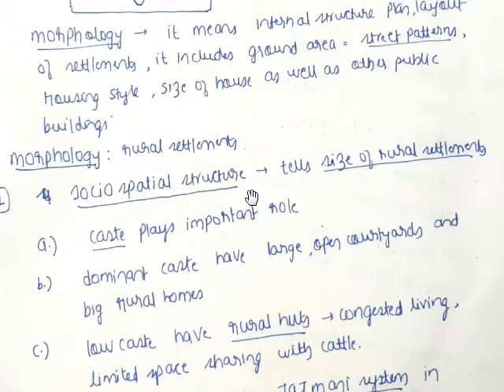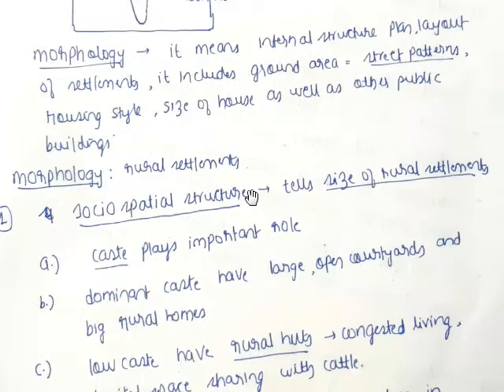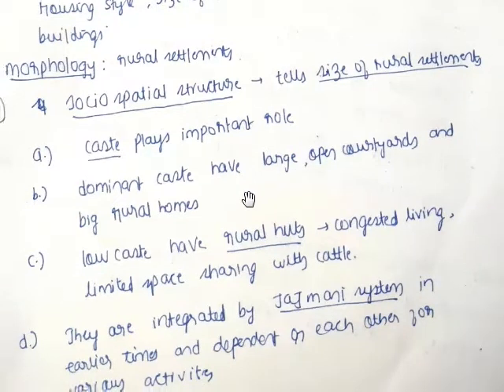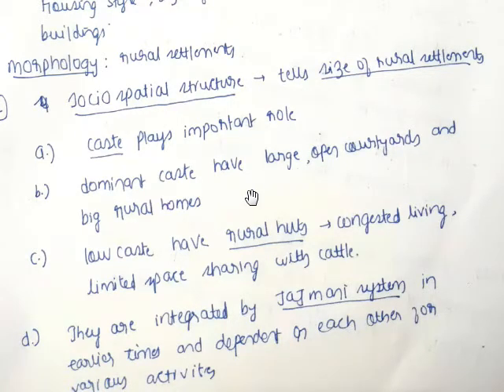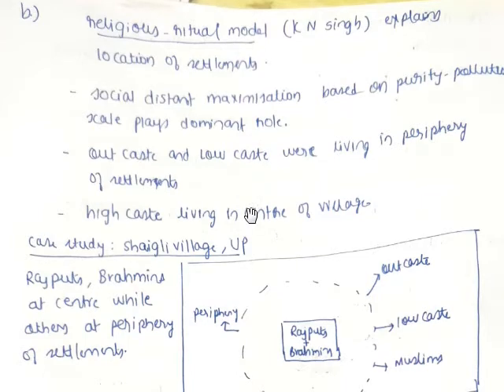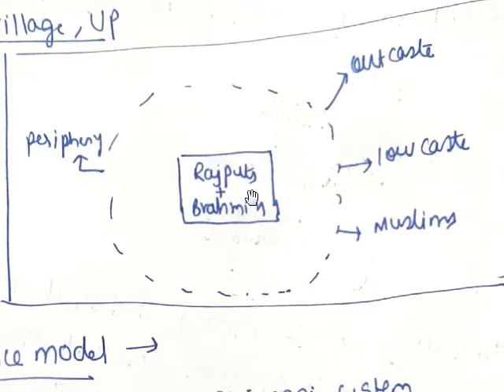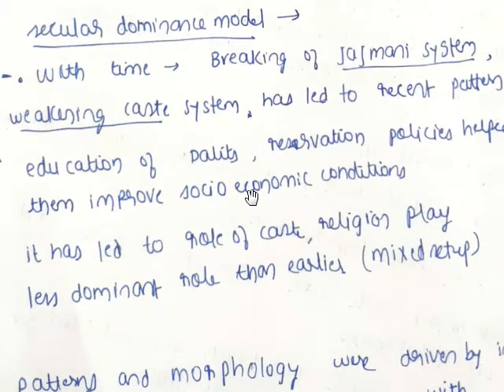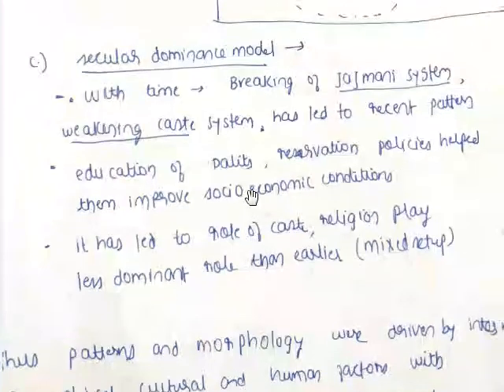4. Examine the morphology of rural settlements in India.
4. Examine the  morphology of rural settlements in India.